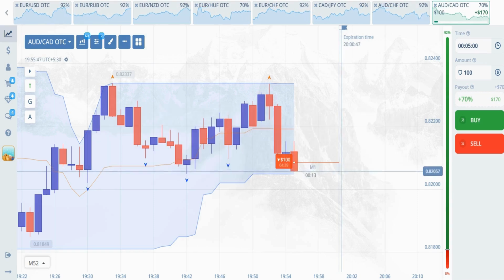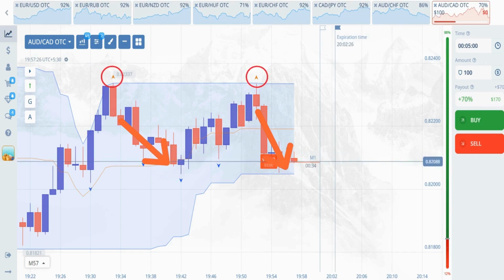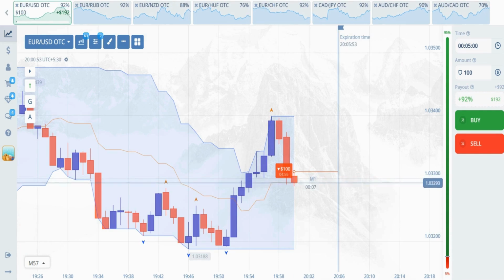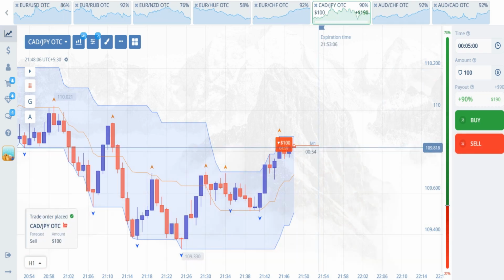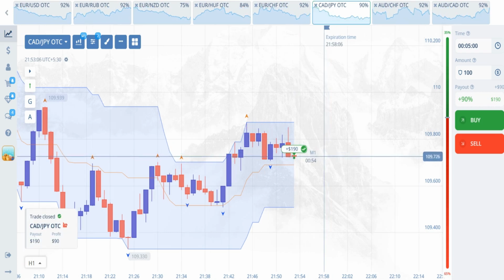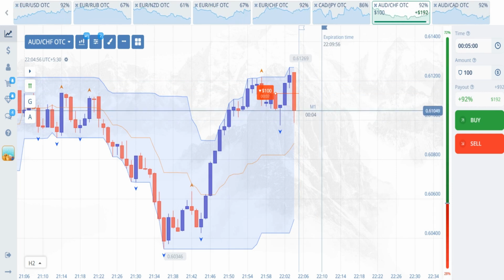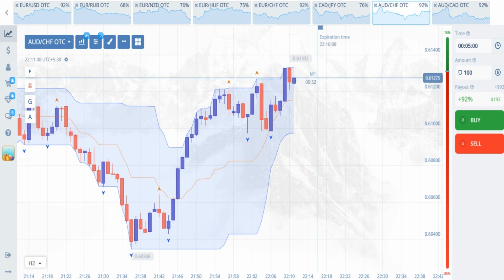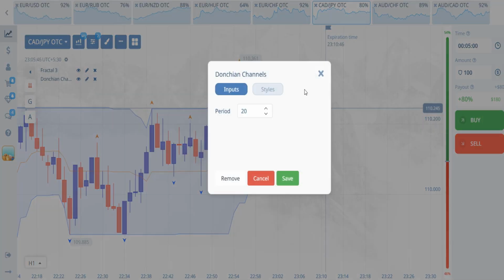Top Pocket Option Strategy for Beginners | 2 Indicators You Must Know for Successful Binary Options!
Discover an effective and easy-to-follow Pocket Option trading strategy using the Fractal Indicator and Donchian Channels. In this video, I explain the step-by-step rules, share live trade examples, and discuss the importance of avoiding strong trending markets to minimize risk. Whether you're new to binary options or an experienced trader, this video is perfect for improving your trading skills and understanding key concepts.

What you'll learn in this video:
How to use the Fractal Indicator to identify potential trend reversals.
The importance of the Donchian Channel in setting up trade opportunities.
Practical tips for managing risk and building a solid trading plan.
How to practice safely with the Pocket Option demo account.
Indicator settings: Fractal (3) and Donchian Channel (20).

Key Topics Covered:
Fractal indicator strategy
Donchian Channel explained
Pocket Option tips for beginners
Risk management for traders

If you found this video helpful, don’t forget to:
Share it with fellow traders to help them improve their trading journey.

⚠️ Over-the-Counter (OTC) markets can be volatile and carry significant risk. Please trade cautiously and ensure you understand the risks involved. Trading binary options involves significant financial risk, and you can lose money. Before you begin, make sure you understand the laws and regulations in your country. In some places, binary options trading is illegal or considered gambling. If you live in such a place, you may not be allowed to use platforms like PocketOption, IQ Option, Olymp Trade or other binary brokers. Additionally, U.S. traders are prohibited from trading binary options according to CFTC rules 🇺🇸.